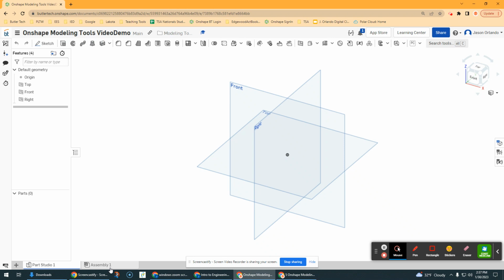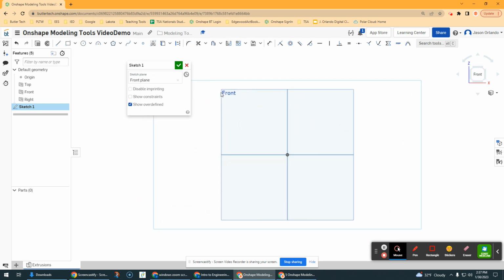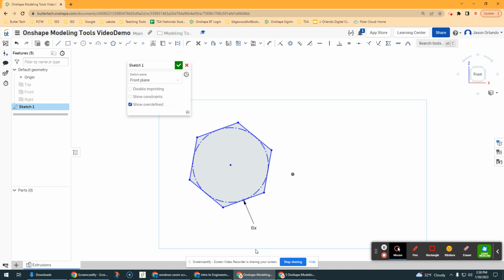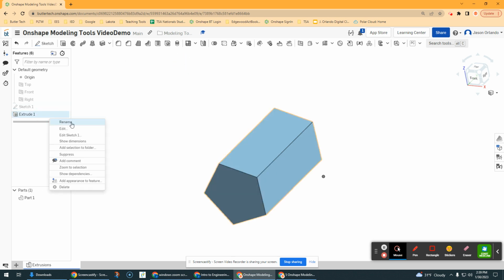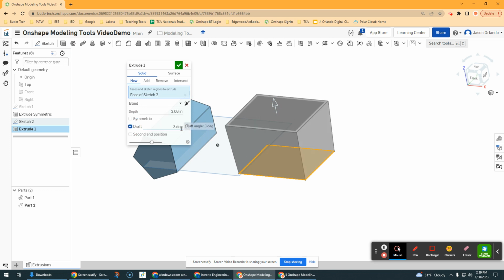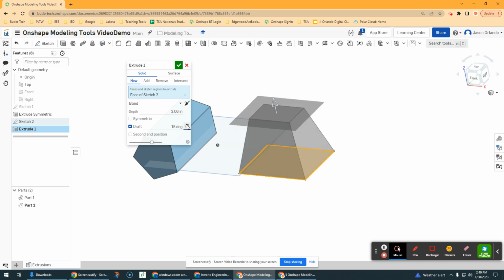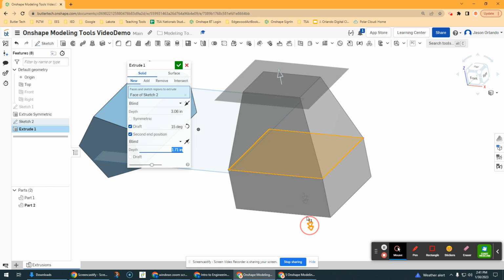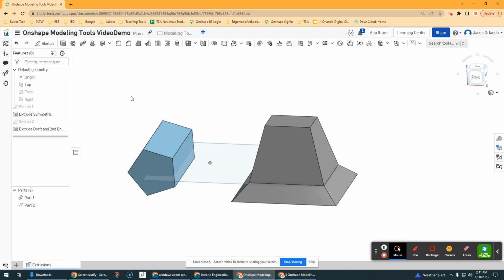Onshape Modeling Tools Extrusions